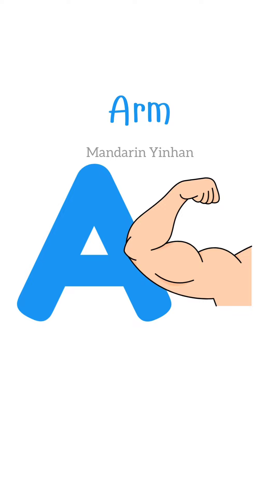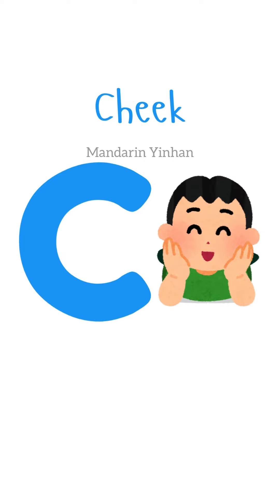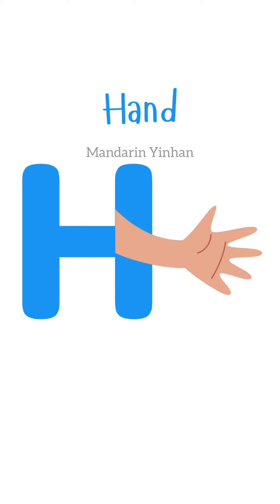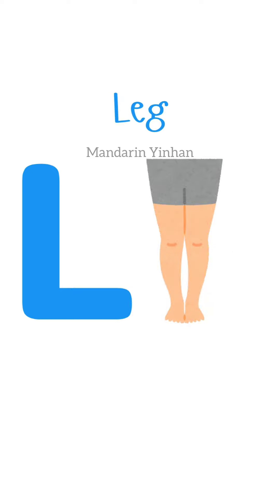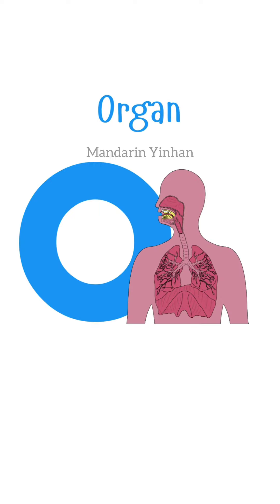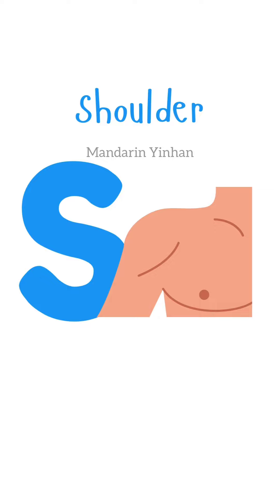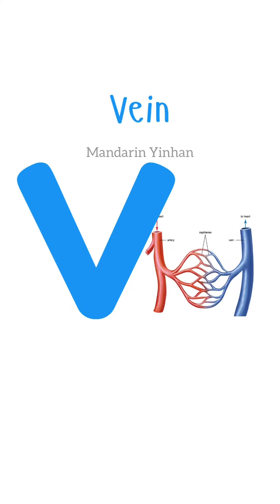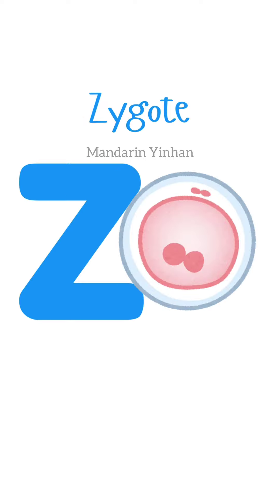Learn ABC about Body Parts | Belajar kosakata ABC tentang anggota tubuh bahasa inggris